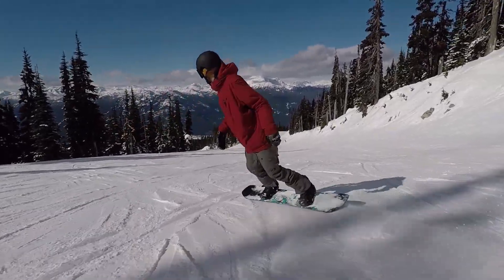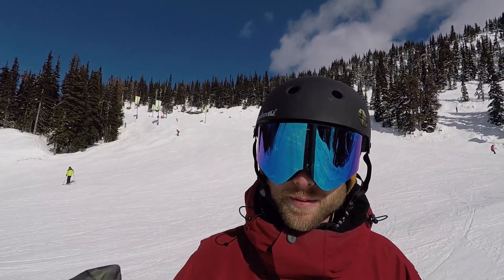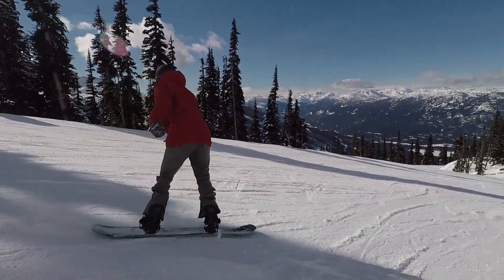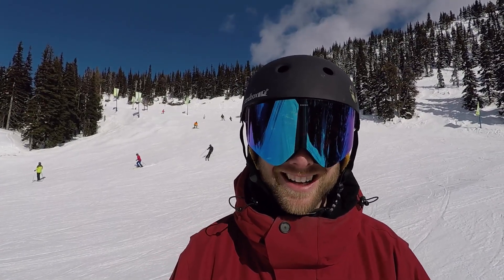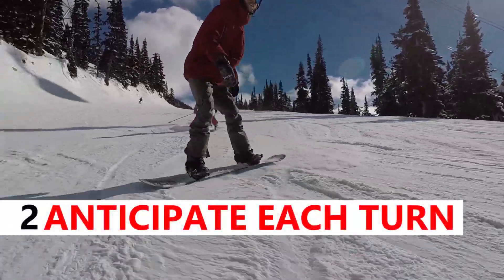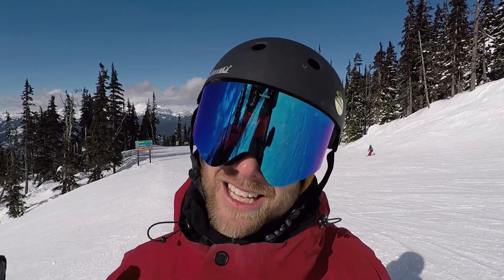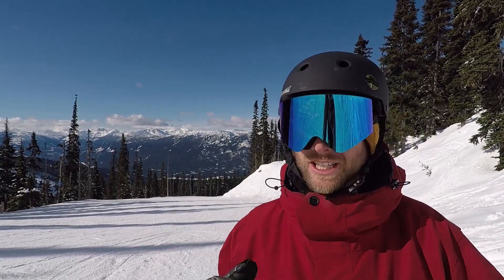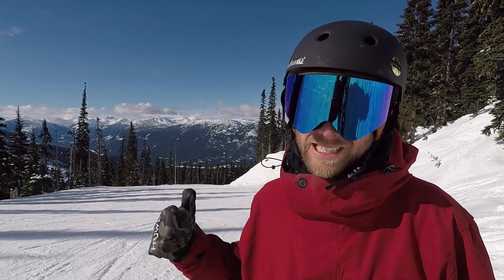5 Tips for Intermediate Sliding Turns - Snowboard Tutorial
In this video I've got five tips for doing intermediate sliding turns on your snowboard. Sliding turns are great for snowboarding on the runs, through narrow paths and in the terrain park. The key for sliding turns is to use the tail of your snowboard like a fishes tail. Sweeping your snowboard back and forth, using your edges to control your speed. Anticipate each turn with your front shoulder, which will allow you to turn quickly and prevent you from over steering your snowboard. Use your knees as you turn to absorb bumps and keep your snowboards edge in constant contact with the snow. The quick sliding turns are perfect in the terrain park because it allows you to keep a narrow approach up to a box or jump. If you have any question about turning on your snowboard you can leave the below.